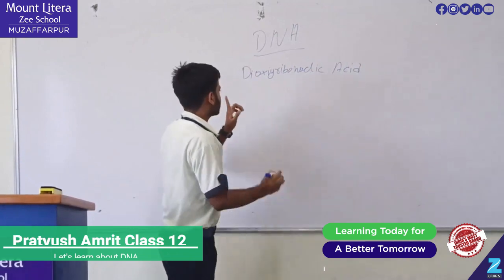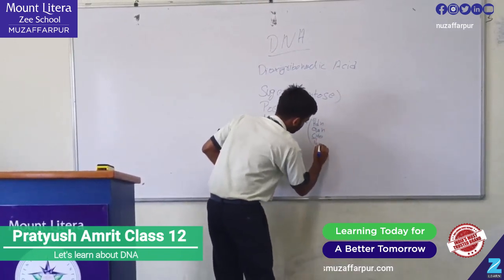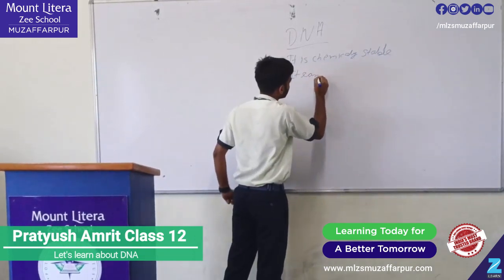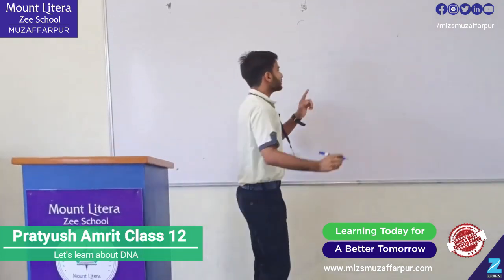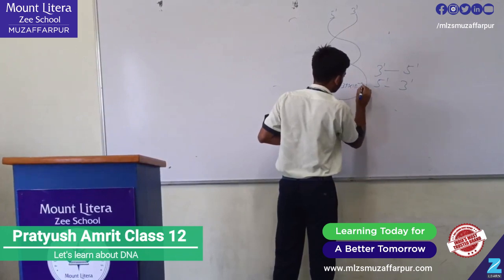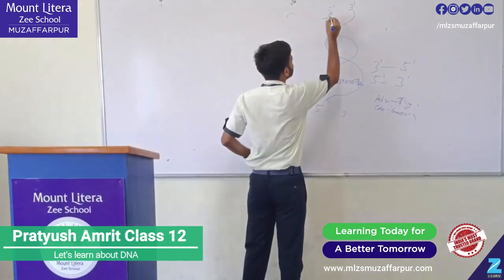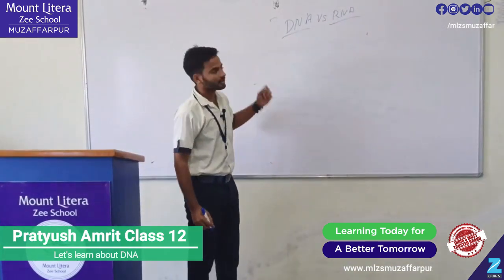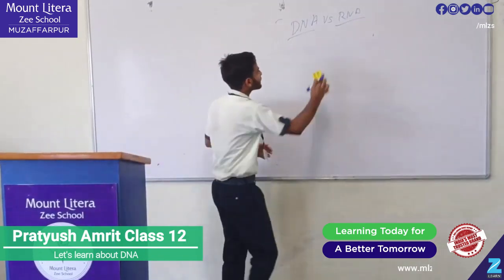An informative video on the topic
one of our student 𝗣𝗿𝗮𝘁𝘆𝘂𝘀𝗵 𝗔𝗺𝗿𝗶𝘁 𝐂𝐥𝐚𝐬𝐬 12 from Mount Litera Zee School Muzaffarpur  going to share an informative video on the topic "𝗗𝗡𝗔".

Let's learn through this short video , basic information about DNA .

Deoxyribonucleic acid (DNA) is a molecule that contains the biological instructions that make each species unique. DNA, along with the instructions it contains, is passed from adult organisms to their offspring during reproduction.

In all living things, DNA is essential for inheritance, coding for proteins, and providing instructions for life and its processes. DNA dictates how a human or animal develops and reproduces, and eventually dies. Human cells normally contain 23 pairs of chromosomes, for a total of 46 chromosomes in each cell.